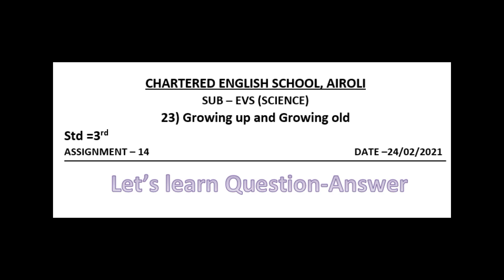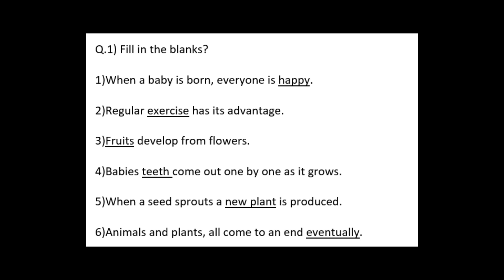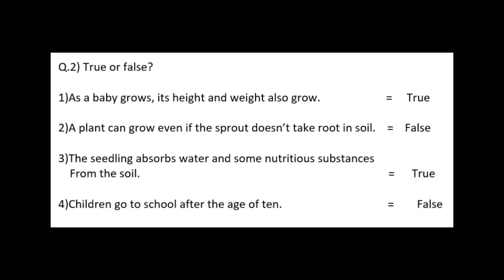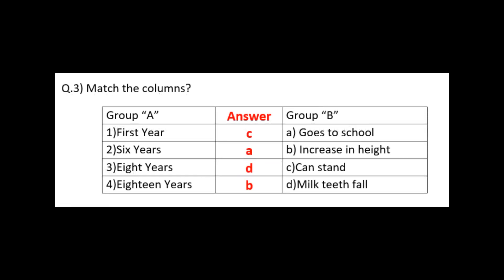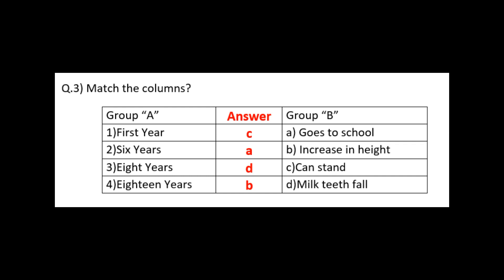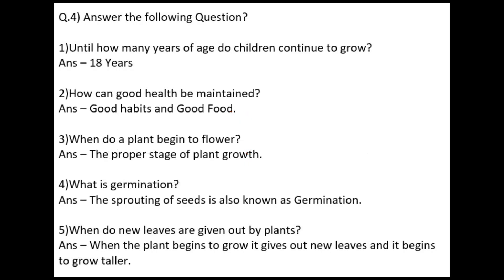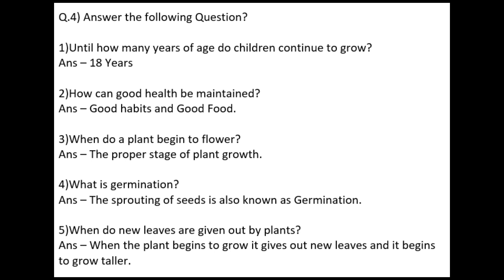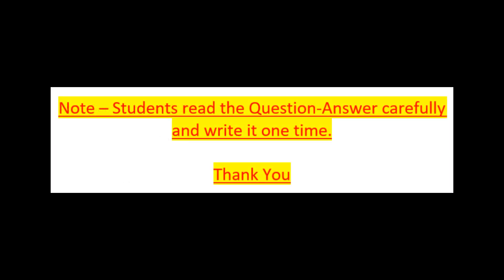Std. 3rd EVS (Science) Lesson no.23 Growing up and Growing old Q A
This video regarding Std. 3rd EVS (Science) Lesson no.23 Growing up and Growing old Question-Answer